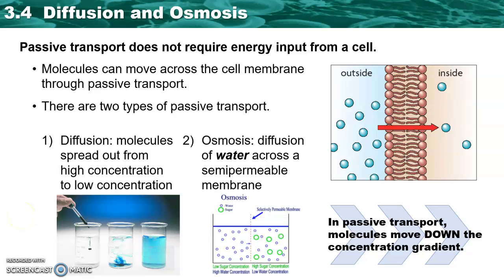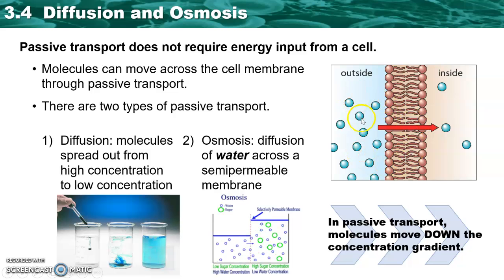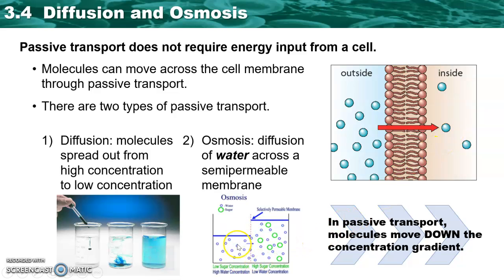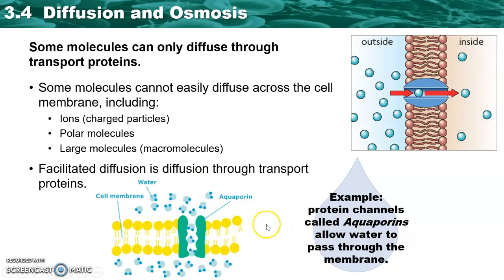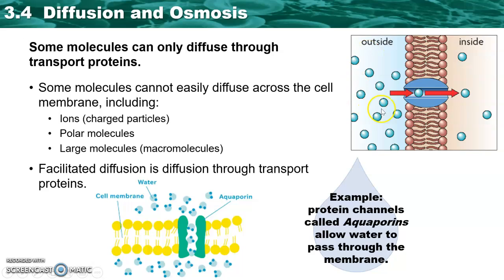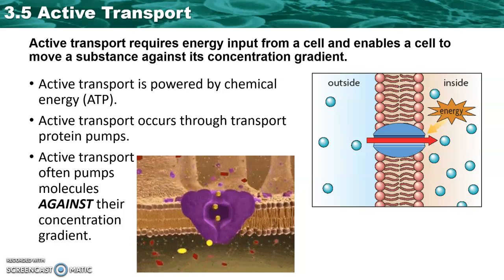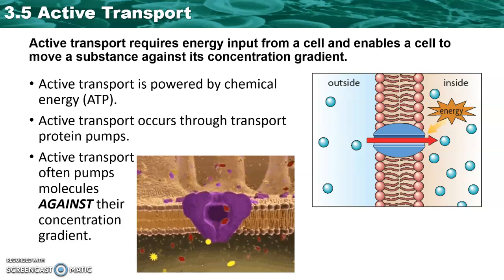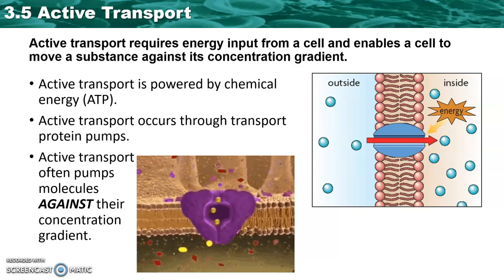Chapter 3.4 & 3.5 Overview